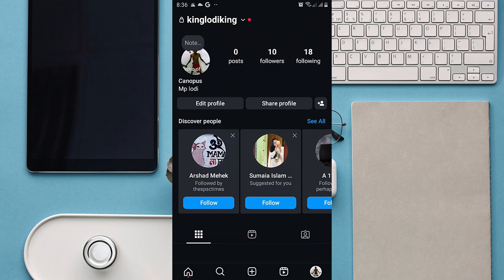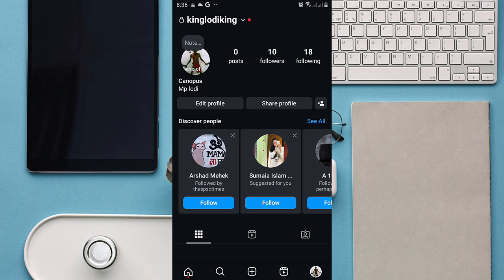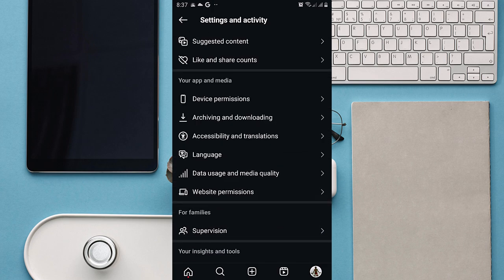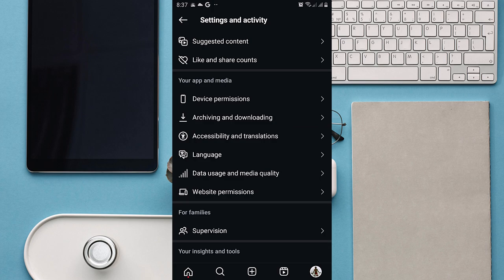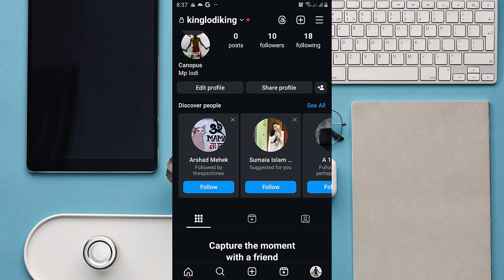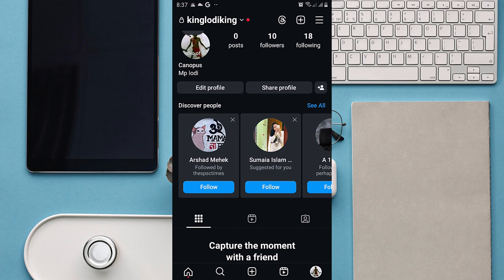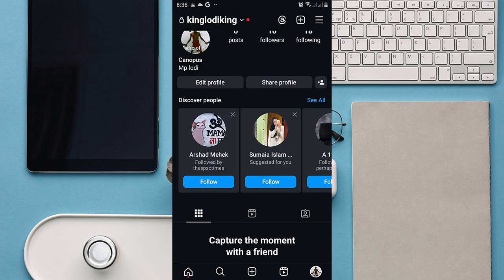How To See Private Account Photos On Instagram - Full Guide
Do you want to know How To See Private Account Photos On Instagram ? Then this is the video for you!

This is a step-by-step tutorial on how to see instagram private account photos  full guide on this.